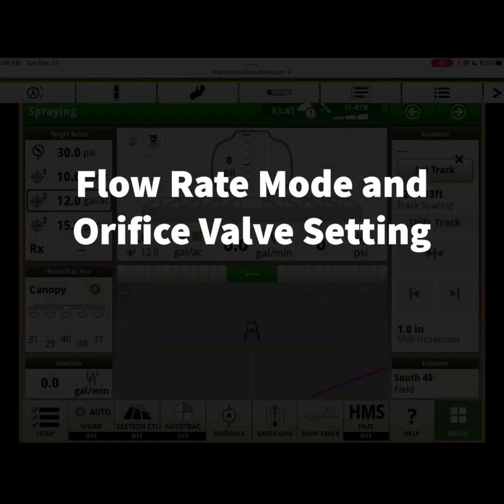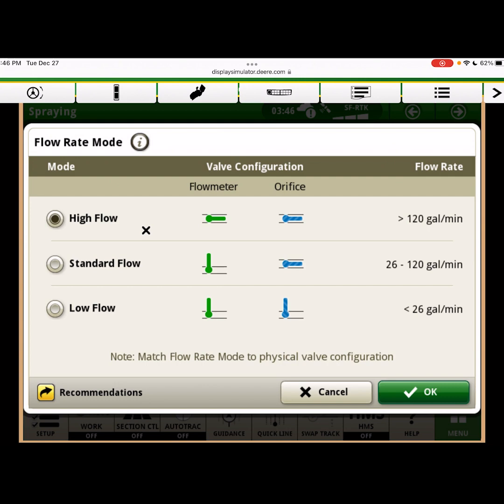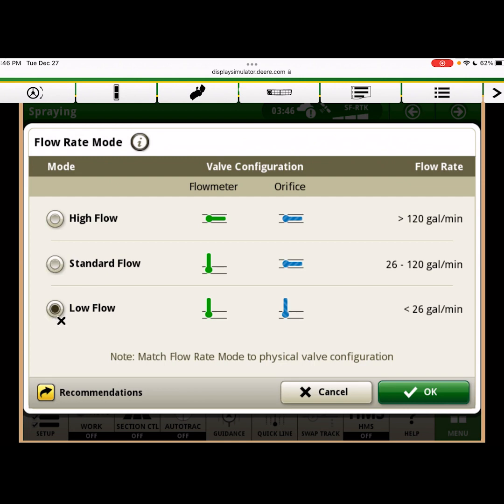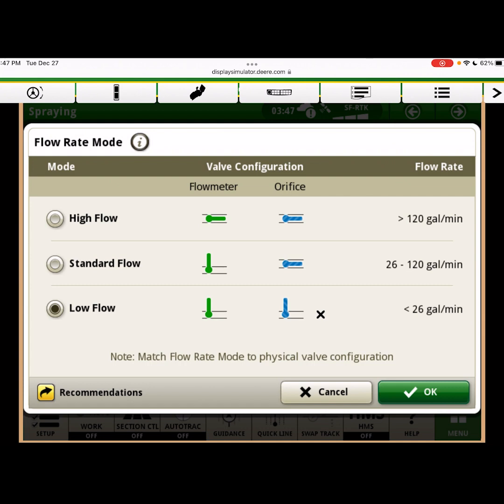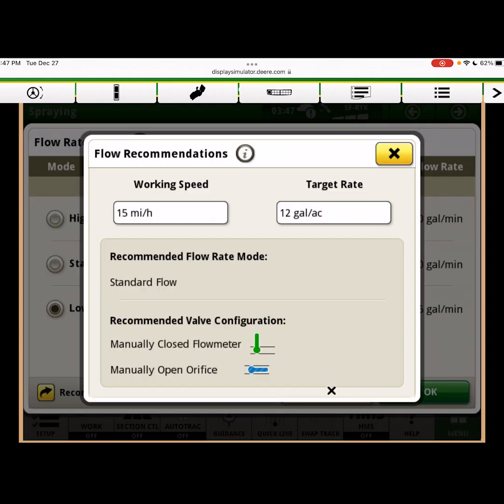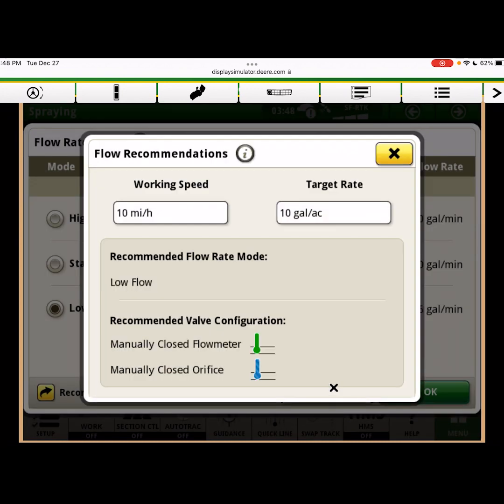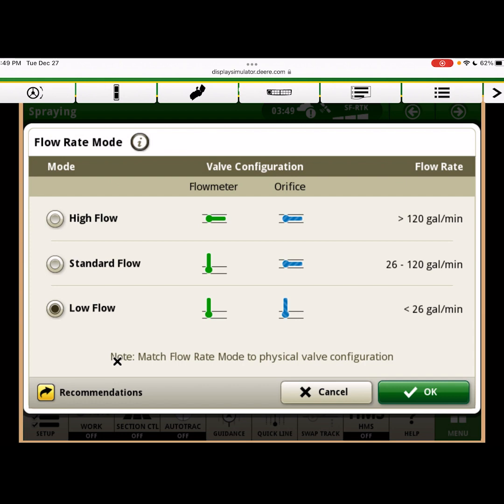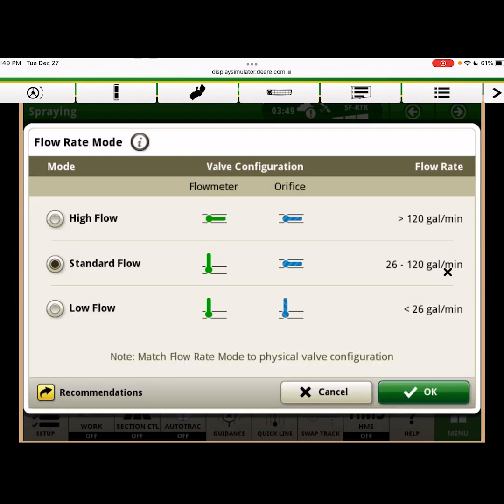Setting Flow Rate Mode and Orifice Valve